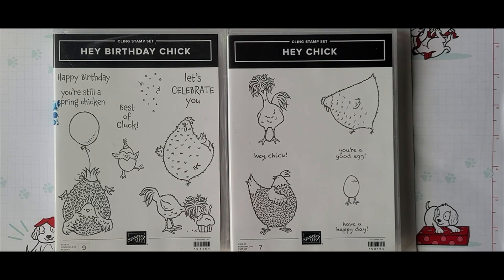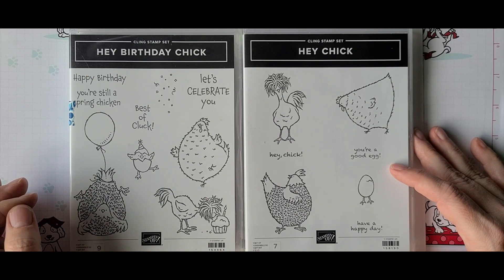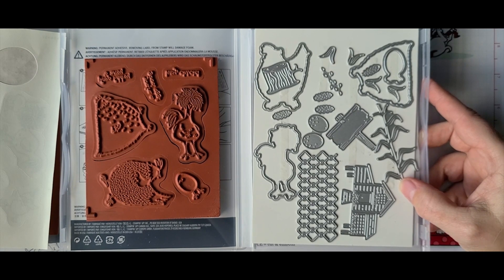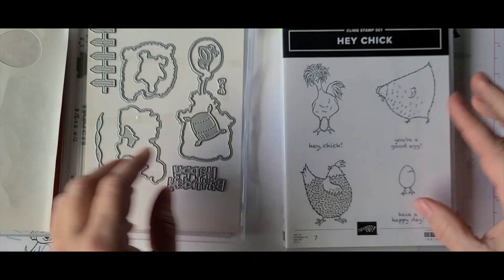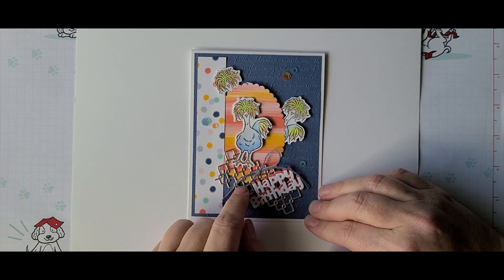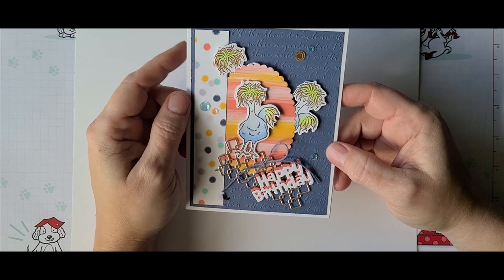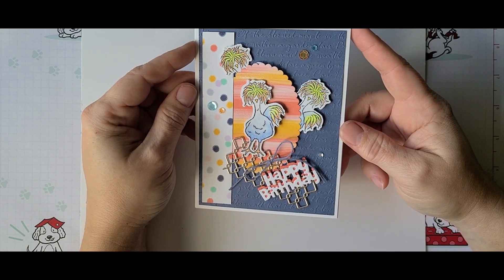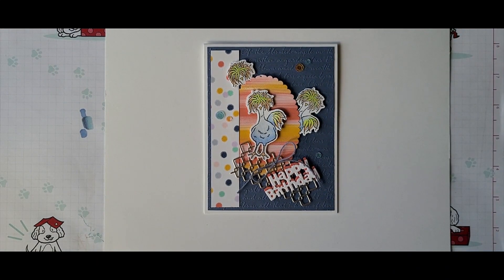Card Walkthrough Featuring Hey Chick & Hey Birthday Chick + Dies Storage Tip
This is such a fun card! I couldn't fit all four of my colored chicks (see these chicks colored in the linked Basic White vs. Whisper White video comparison that is linked at the end).

I include what is going and what is staying.